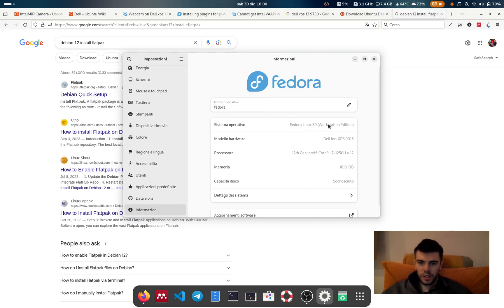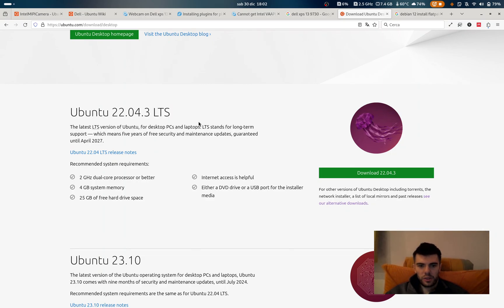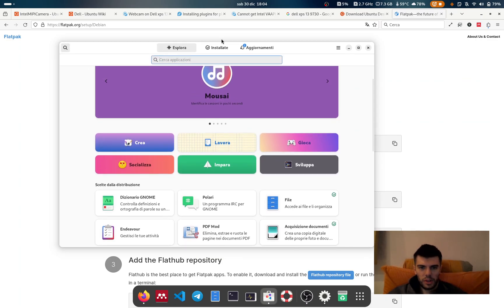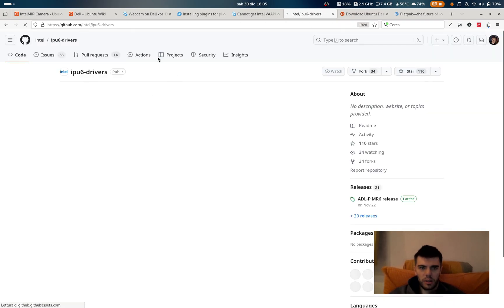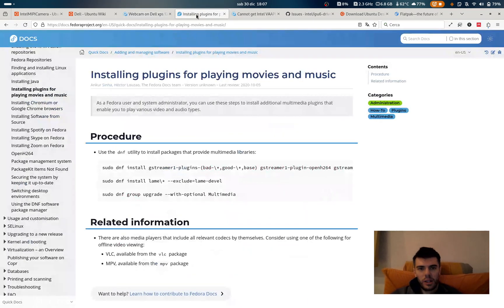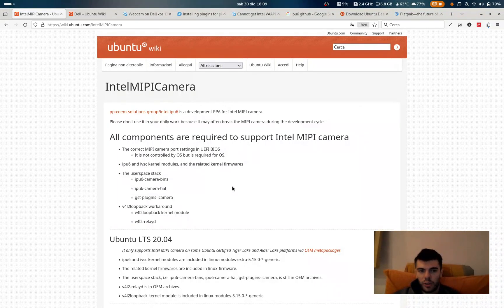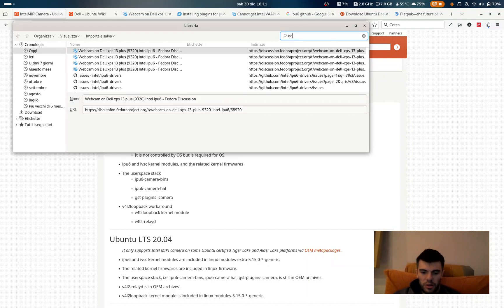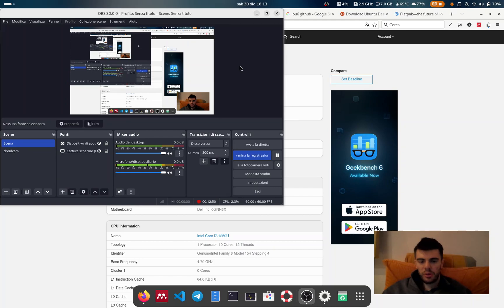My experience on Dell xps 13 9315, with Fedora 39, Debian 12 and Ubuntu 22.04 lts | Dec 2023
Today I will share my experience with Linux on my Dell XPS 13 9315 (which is supposed to be the same as the 9320) with Ubuntu 24.03 lts, Debian 12, and Fedora 39. I will also share why I preferred Fedora 39 over the other two for this computer.

Chapters:
00:00 Intro
0:33 Ubuntu on Dell XPS 13 9315
1:20 Intel Mipi camera Ubuntu 22.04 lts
2:20 Why I choose Debian 12 over Ubuntu 22.04 lts
03:26 Why flatpak on Debian is different from Snap on Ubuntu
04:20 Vanilla gnome with extension manager
05:00 Ubuntu on Dell XPS 13 9730
05:40 Why Fedora 39 over Debian 12
07:00 Mipi webcam driver install on Fedora 39
07:30 Fedora 39 multimedia codec install
7:50 Instal graphic card driver on Fedora 39 (intel-media-driver)
8:25 Infrared camera not working on Linux
8:45 Ubuntu on Dell XPS 13 9315
9:20 Debian on Dell XPS 13 9315
9:40 Fedora on Dell XPS 13 9315
9:50 Auto-cpufreq
10:50 Dell XPS 13 9315 Geekbench on Fedora 39
11:20 How to see if youR CPU is working properly on Linux